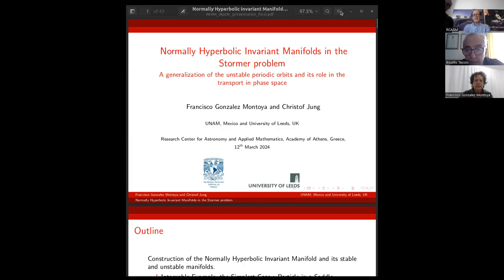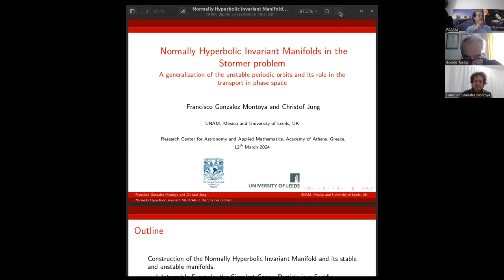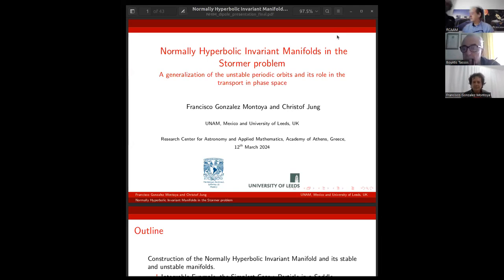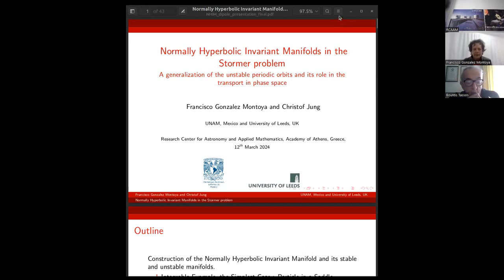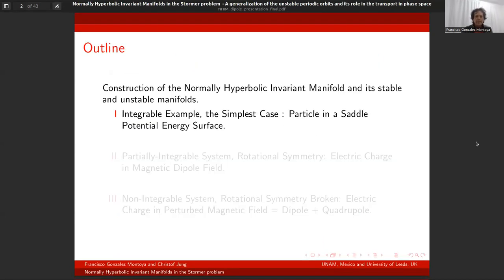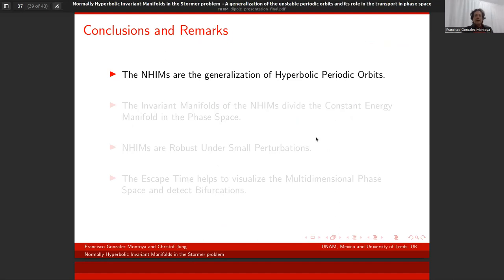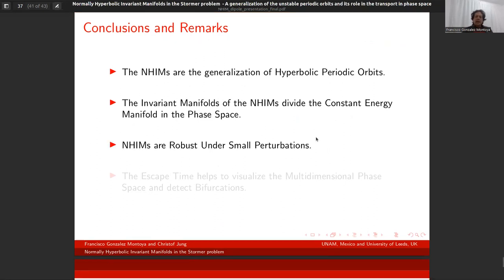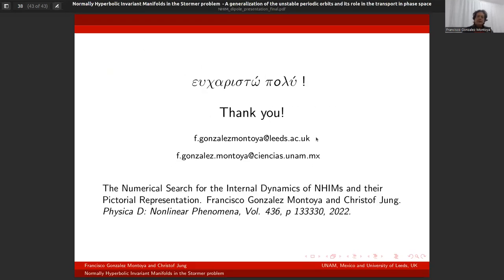Normally Hyperbolic Invariant Manifolds in the Stormer problem (F. Gonzalez Montoya, 12/3/2024)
Francisco Gonzalez Montoya
UNAM and University of Leeds

Abstract:
In a 2 degree of freedom Hamiltonian system, the dynamics around a saddle point in the potential energy surface is determined by its corresponding unstable hyperbolic periodic orbit and its invariant stable and unstable manifolds that divide the energy constant manifold. For multidimensional potential energy surfaces with a index one saddle, it is possible to construct a generalization of the hyperbolic periodic orbits called Normally Hyperbolic Invariant Manifolds (NHIM) and their invariant stable and unstable manifolds. These geometrical objects play an analogous role to the unstable periodic orbits and its invariant stable and unstable manifolds. In this talk, we present the basic construction of a 3-dimensional NHIM and illustrate its bifurcations in one 3 degree of freedom Hamiltonian example. The system considered is an electric charge in the magnetic field of a perturbed dipole.